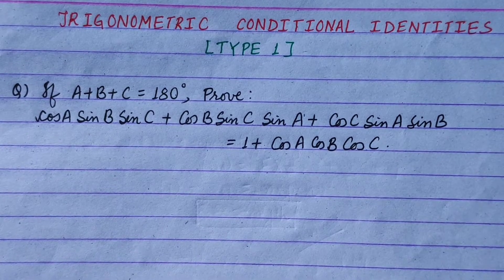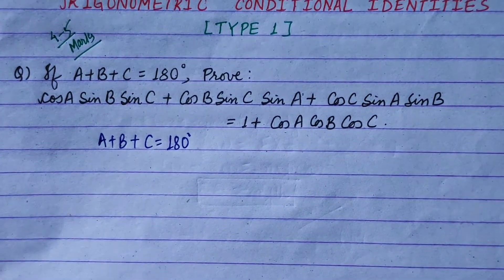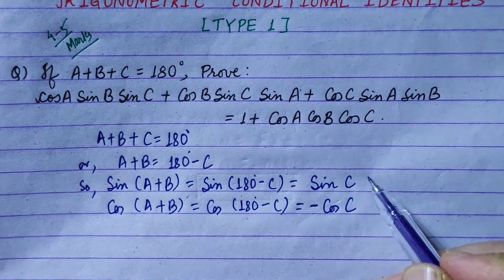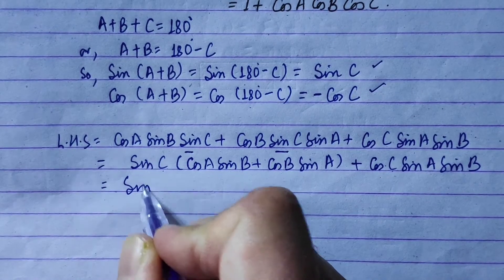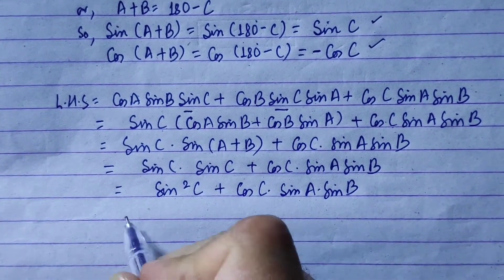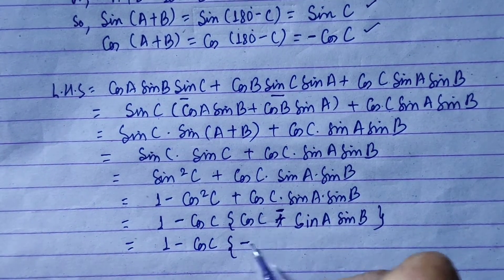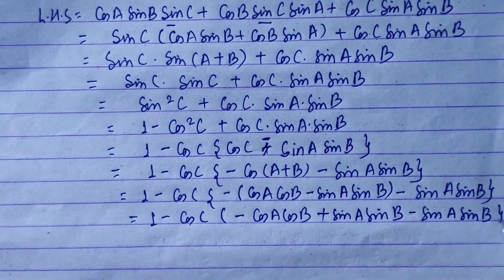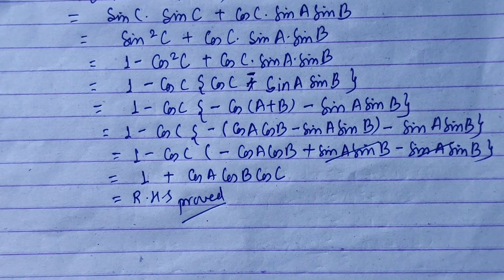CLASS 10 & SEE || CONDITIONAL TRIGONOMETRIC IDENTITIES : TYPE 1 || SPS SIR || MATHS SIMPLIFIED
CONDITIONAL PROVING OF THE SUMS OF INDICES CAN BE DONE EASILY IF THE CONCEPT CAN BE GENERALIZED. WITH THIS VIDEO  STUDENTS CAN GENERALIZE AND EASILY PROVE THESE TYPE OF HIGHER ABILITY QUESTIONS.